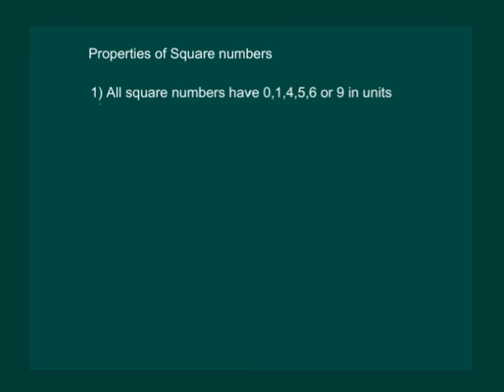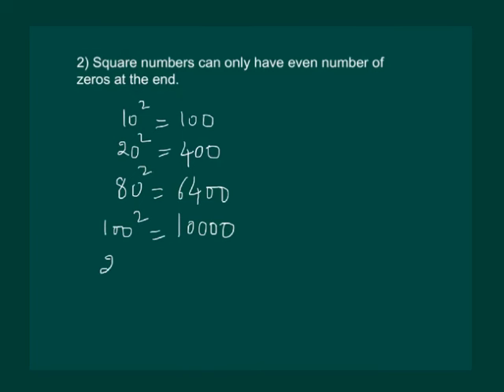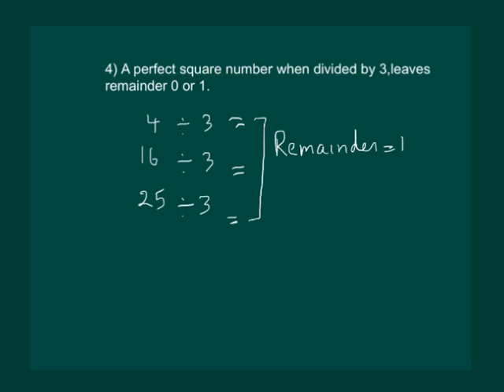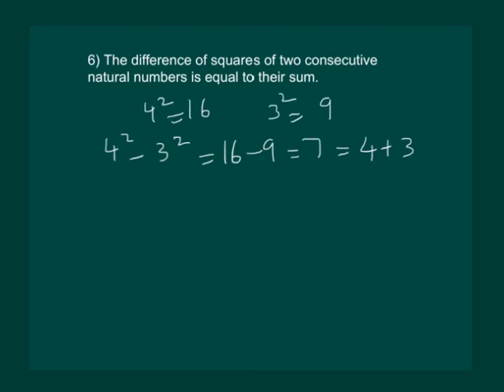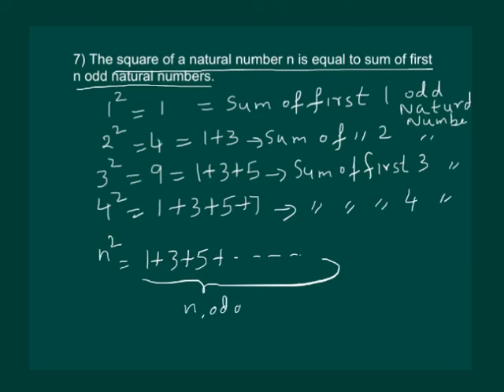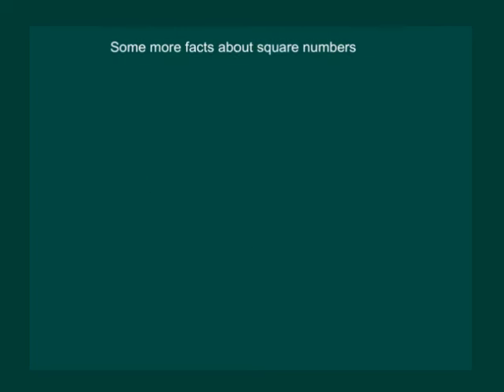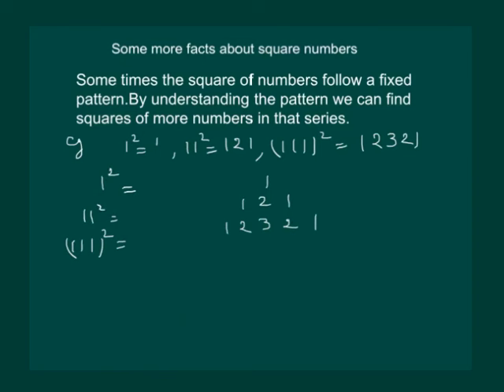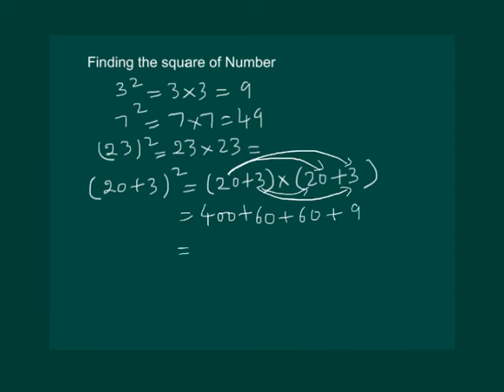Math Class 8 Chapter 6 Part II|Squares and square roots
NCERT Chapter 6|CBSE class 8|square root|mental math| eTuitions CBSE Class 8

In this chapter, we shall study about squares and square roots:
1) Square numbers and there properties.
2) Square root of number